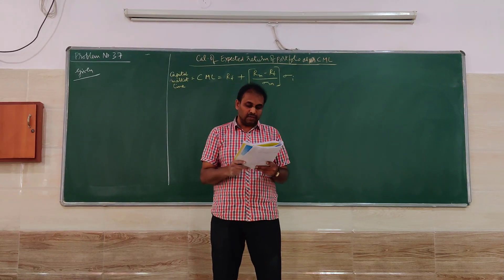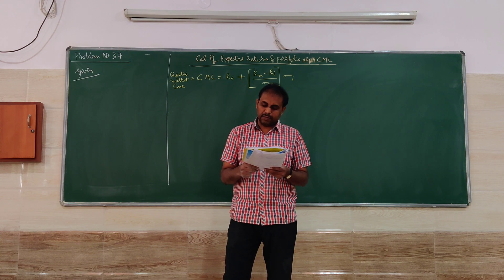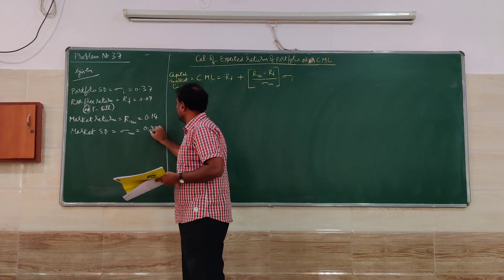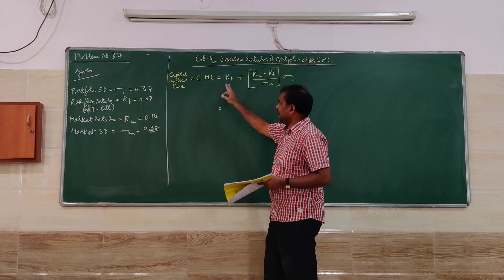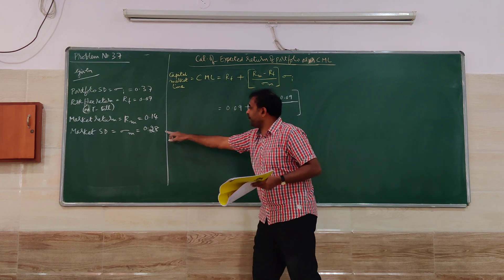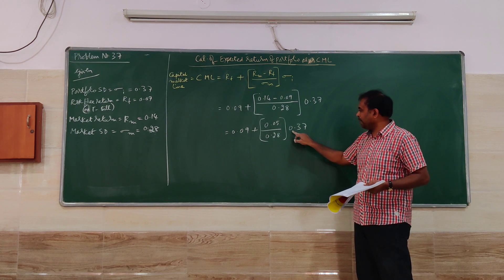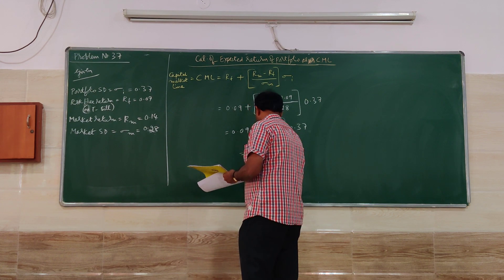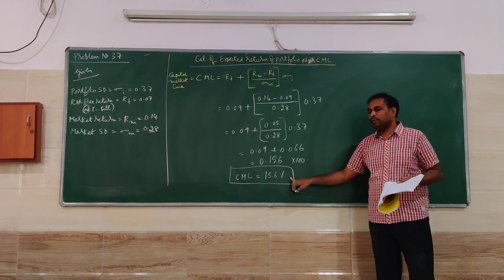PORTFOLIO MANAGEMENT--PROBLEMS ON cal. of expected return as per CAPM, Capital Market ine No37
Investment Management, Portfolio Management and Security analysis subject--Calculationrate of expected return as per  CAPM (Capital Asset  Capital Market Line ( CML), Beta, and alpha --Problem No.37